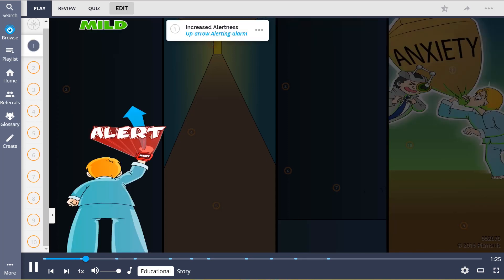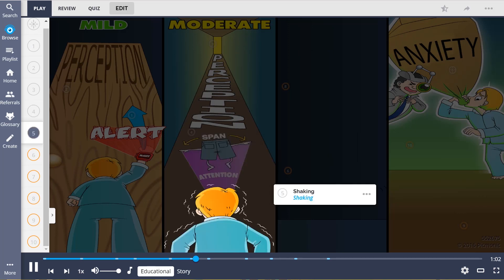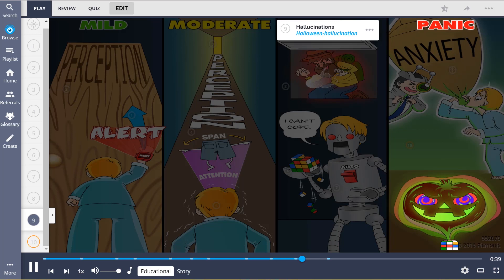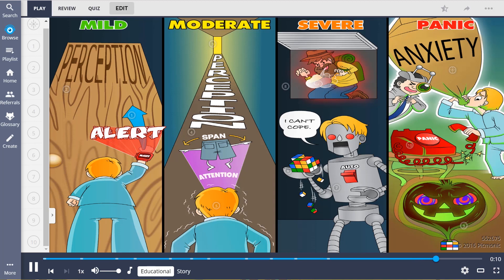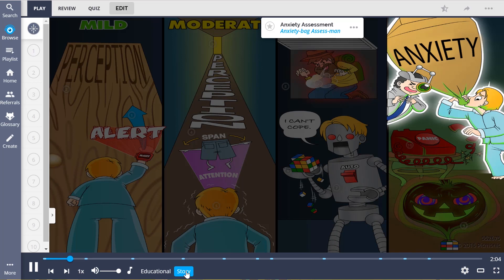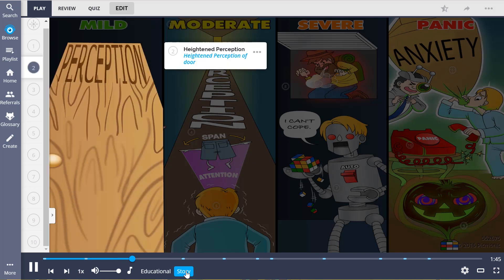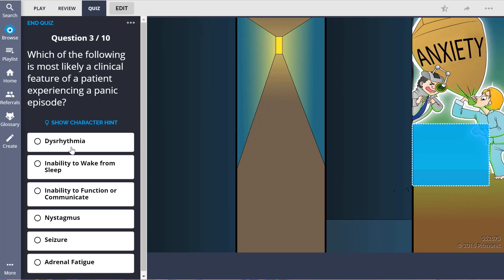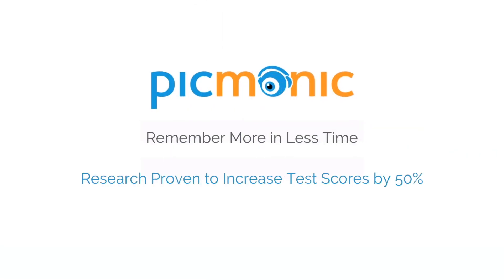Anxiety Assessment: Everything You Need to Know (Step 1, COMLEX, NCLEX®, PANCE, AANP)